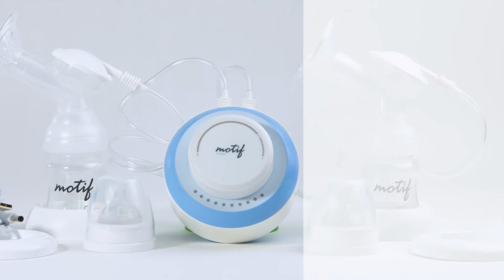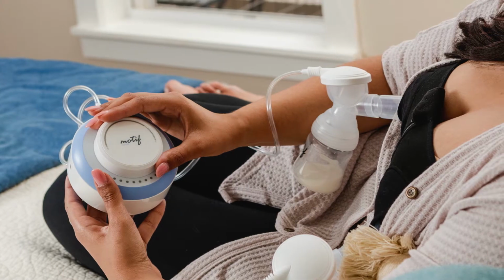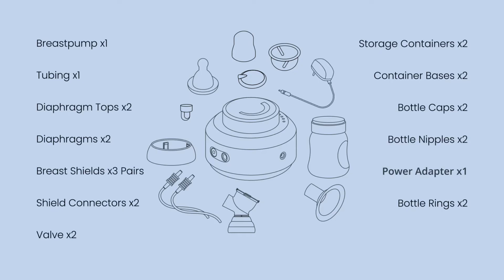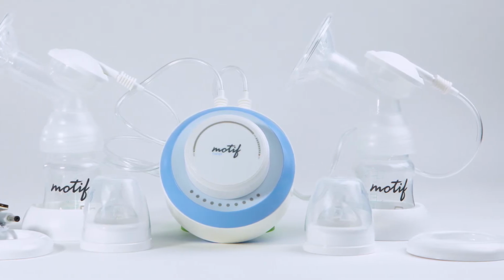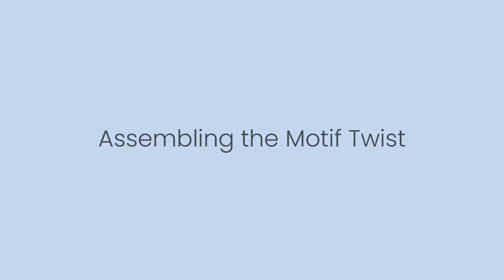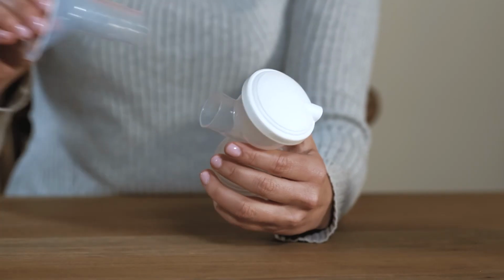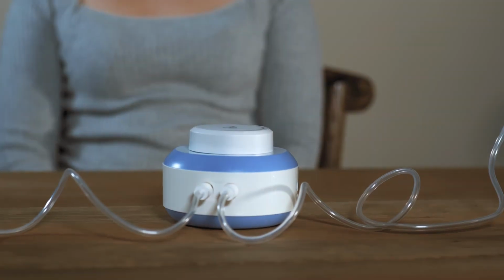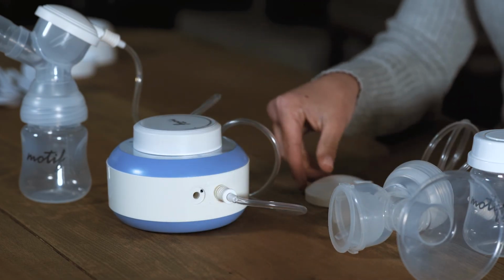Introduction & Assembly of The Motif Twist Breast Pump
The Motif Twist Breast Pump is ideal for moms looking for portable convenience that also boasts ease of use. Use the Twist in your home or on the go with the option to use the battery power or stationary. Twist the knob to select different suction and massage settings and use the blue LED light timer to track pumping sessions. The Twist allows moms to customize their pumping experience to best fit their pumping needs.